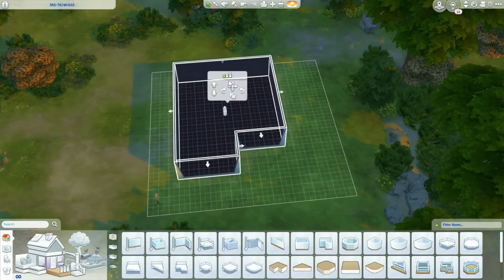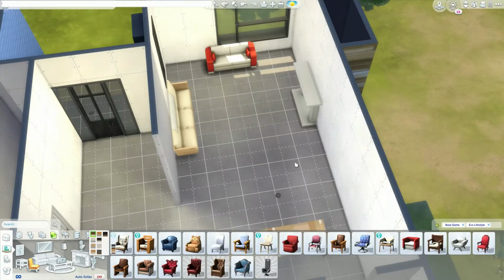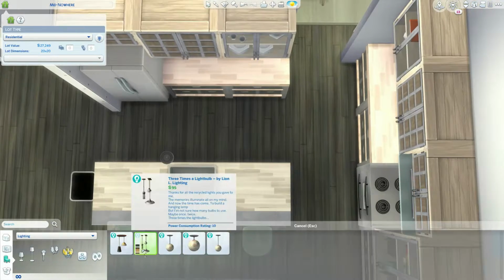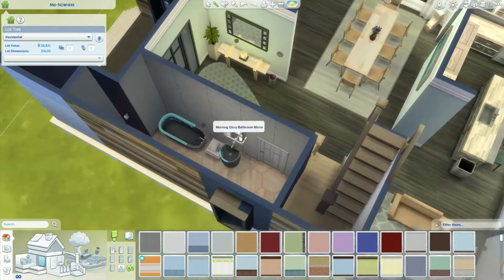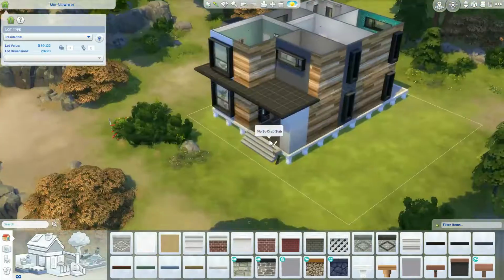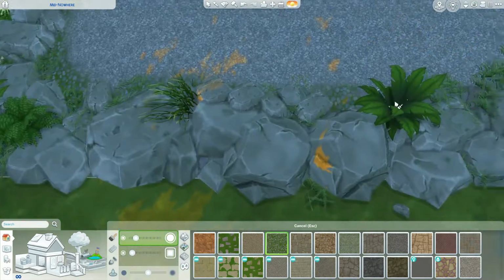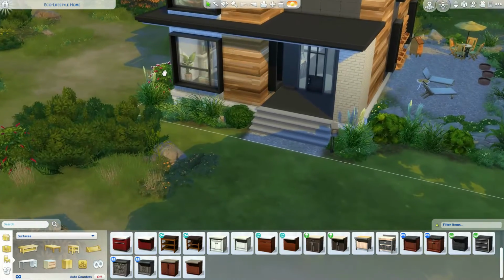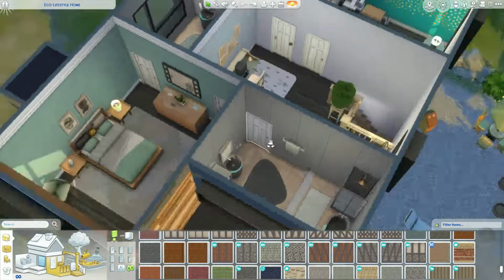Sims 4 Speed Build: Eco Lifestyle Home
This is a rough week for me but I hope you enjoy a build using one of my favorite packs! Find it on the gallery now!